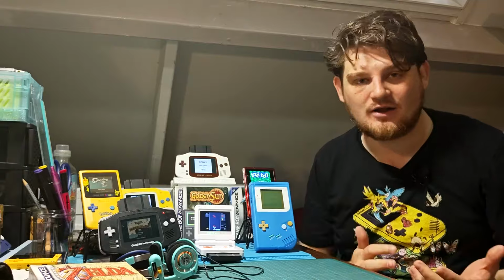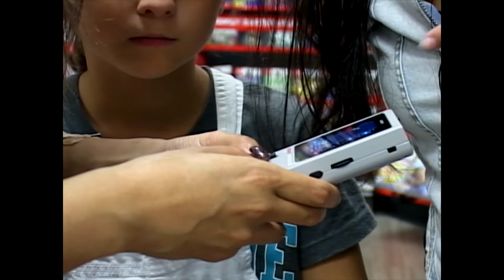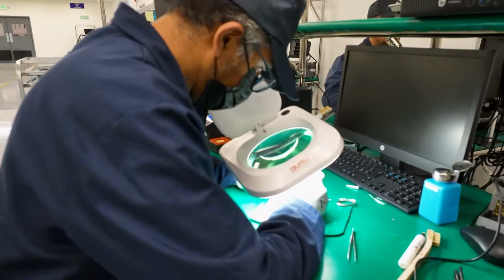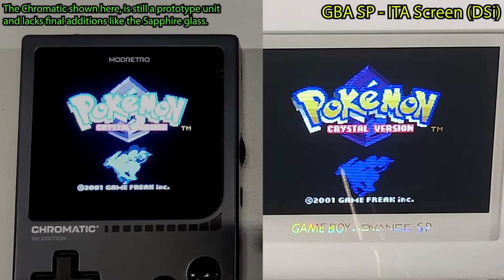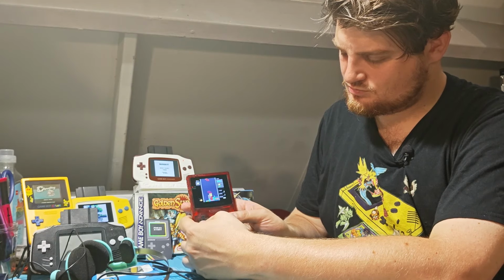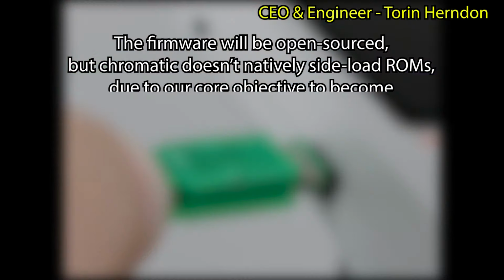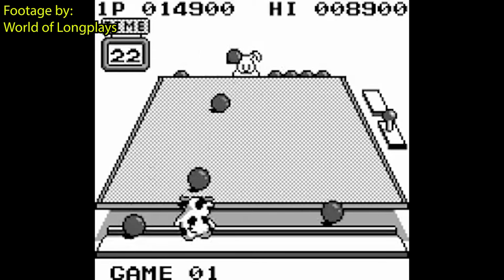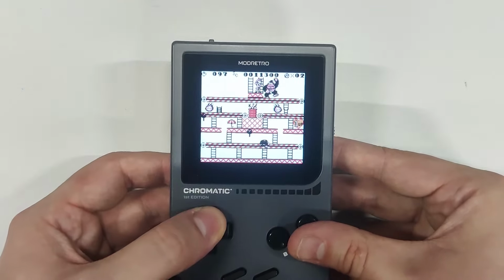Chromatic: The Game Boy to End All Game Boys - Hands-On Preview & Interview [NWRTV]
Willem digs in deep with the upcoming Game Boy handheld, the Chromatic by ModRetro. Comparing the device to other customized Game Boys as well as interviews with the development team.

Please note, this device has ties to controversial figure Palmer Luckey
NINWR LLC feels it is important to cover this device as a piece of hardware but we do not condone the actions or opinions of any individuals involved in its production.

An additional list of game previews of the Chromatic can be found on Nintendo World Report.